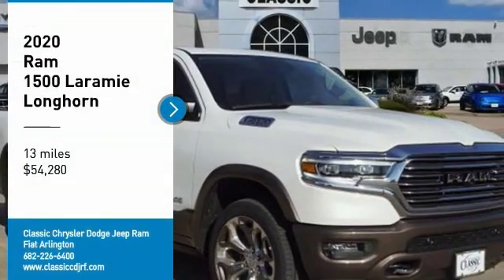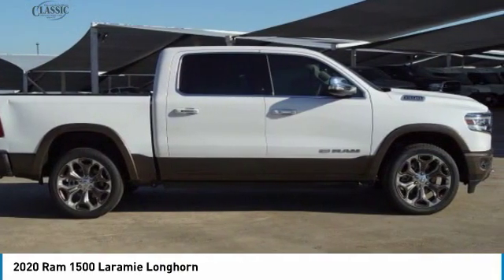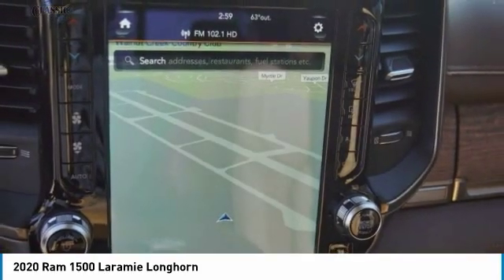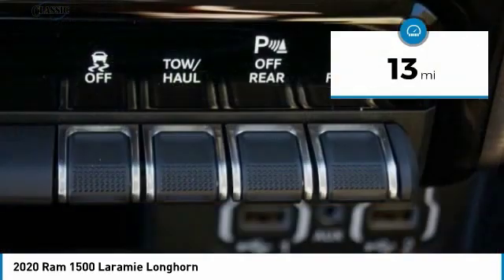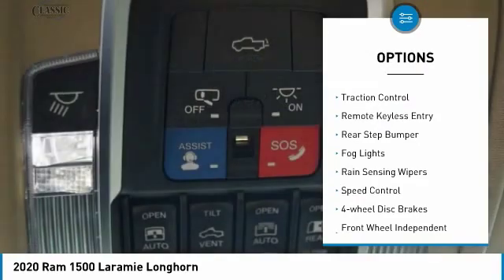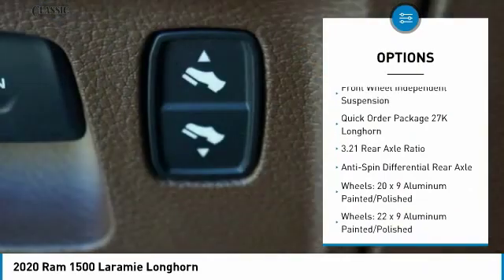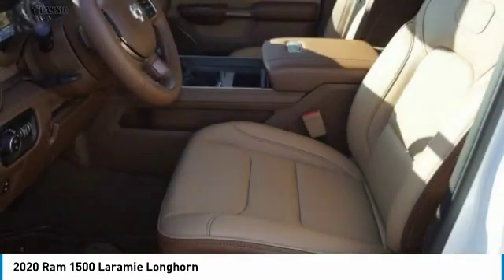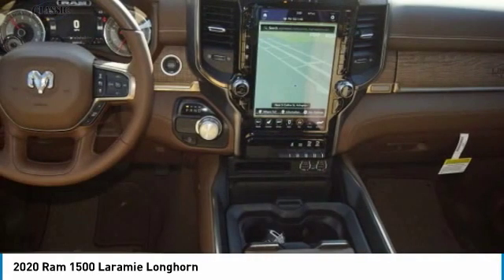2020 Ram 1500 Arlington TX, Fort Worth TX, Dallas TX, Irving TX Grand prairie TX LN133921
2020 Ram 1500 Laramie Longhorn

1111 I-20 East Frontage Rd

You may qualify for additional rebates. Price includes: $2,500 - Southwest 2020 Retail Bonus Cash SWCLA1, $1,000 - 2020 National Retail Consumer Cash 20CL1, $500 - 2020 Retail Bonus Cash 20CLA1 2020 Ram 1500 Laramie Longhorn 4D Crew Cab 8-Speed Automatic HEMI 5.7L V8 Multi Displacement VVT eTorque RWD Ivory White 17/23 City/Highway MPGbrHEMI 5.7L V8 Multi Displacement VVT eTorque.brbrVisit or give us a call at ! Classic CDJRF Relax...and enjoy the difference!brBest Experience! No Haggling, No Tricks, No Games, Transparent, Hassle Free Environment!